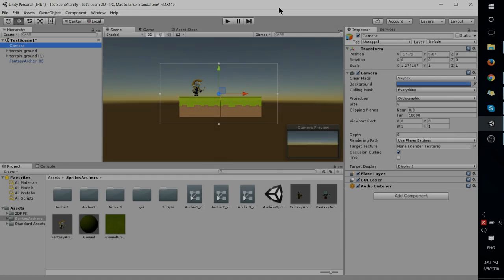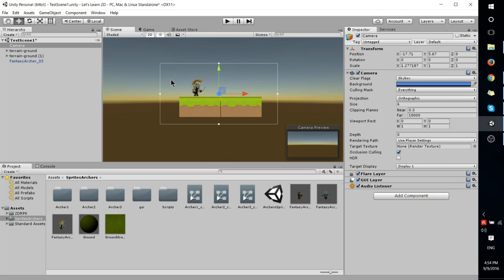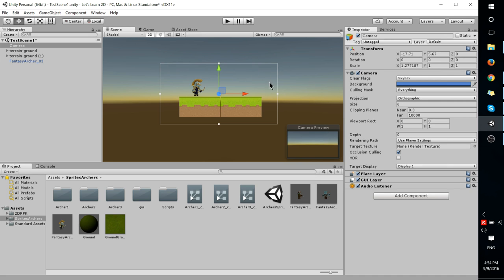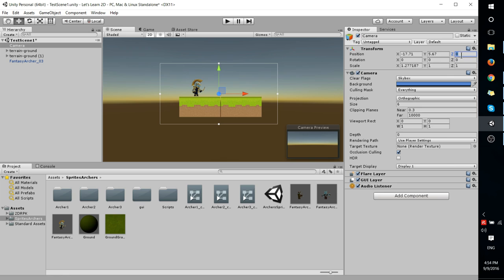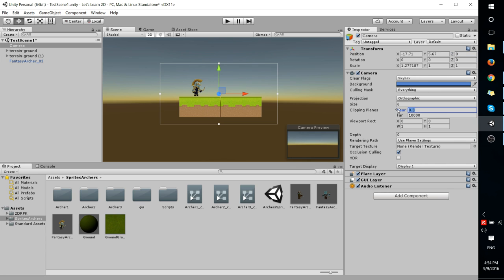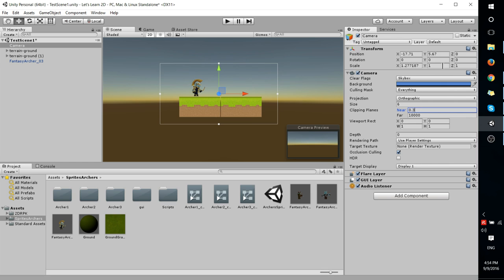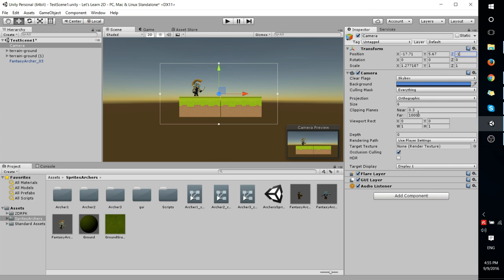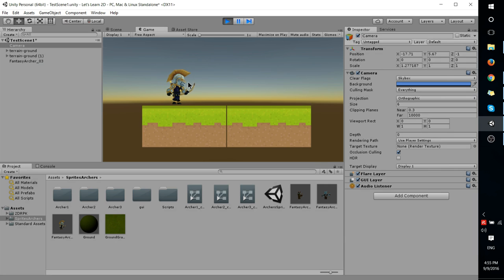Game Objects Don't Appear in Game View or on Camera | Unity 2D 5.4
Missing your game objects in the Camera View or Game View of Unity 5? This might be why they're not showing up.